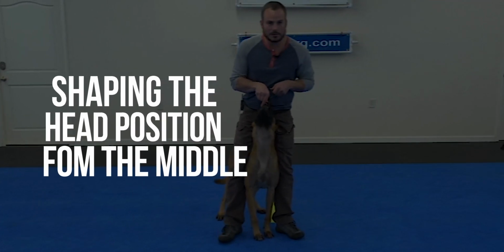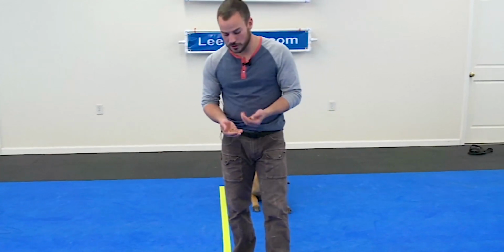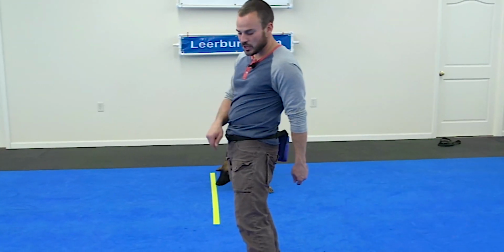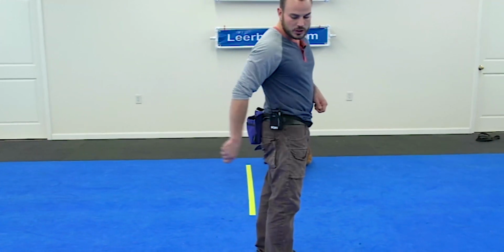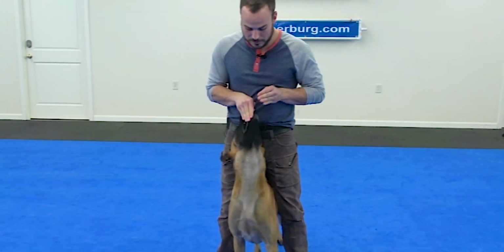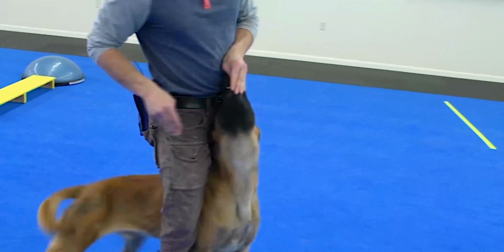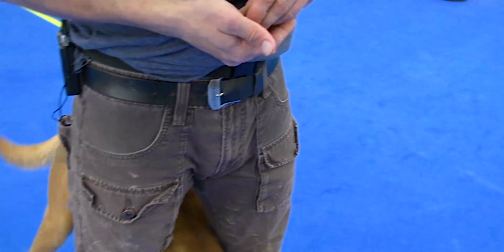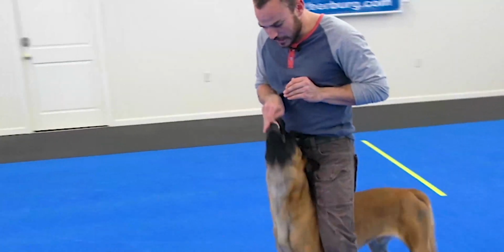Heeling with Your Dog Between Your Legs with Forrest Micke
Laying the groundwork for heeling from the middle position allows us to create great head position as well as move quickly into informal ‘gymnastic’ type movement that will be necessary for more complicated heeling body mechanics later. When I say ‘gymnastic’ movements I’m referring to pace changes, right and left turns, backing up behavior and even side-passing. Putting your dog between the legs gives them a strong reference point of where to be, it’s a very controlled and clear position.